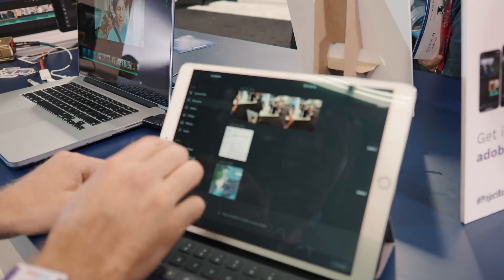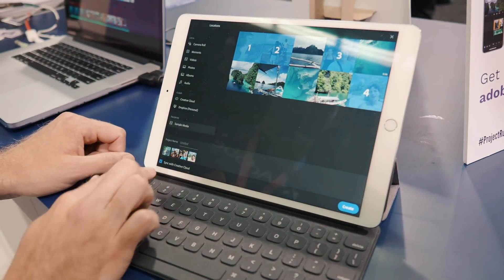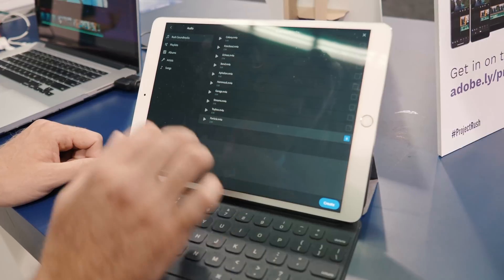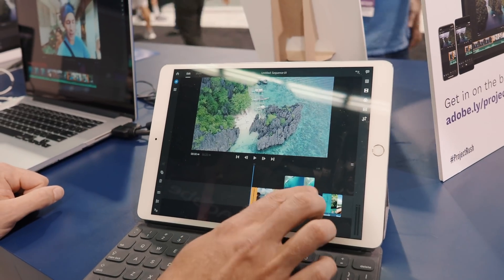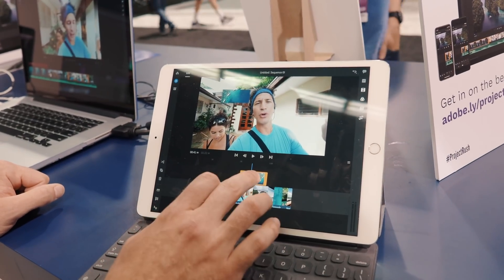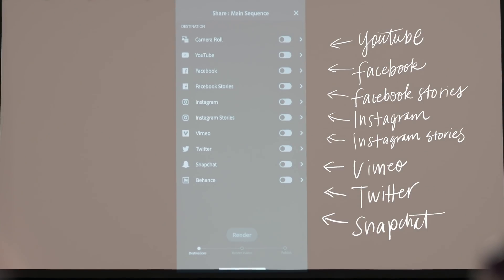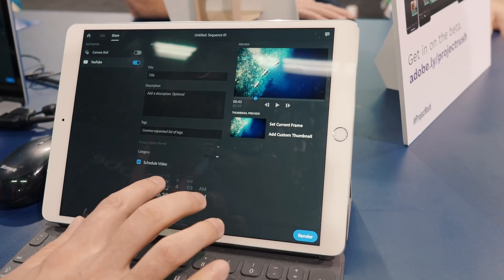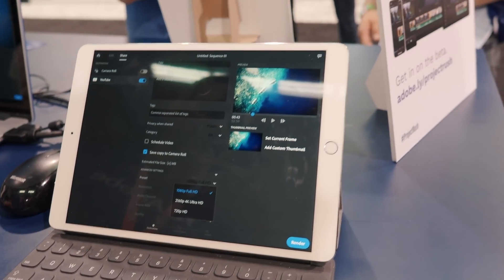This could change video editing // EVERYTHING I learned about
When I was at VidCon, I got to talk to the team at Adobe to learn all the things about their new video editing app called Project Rush.

✨✨Music✨✨
Artlist